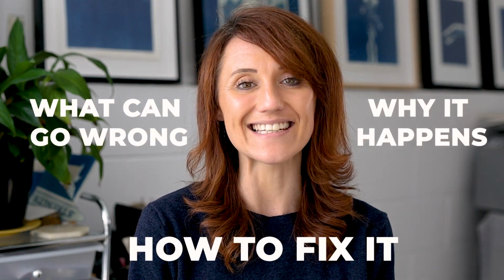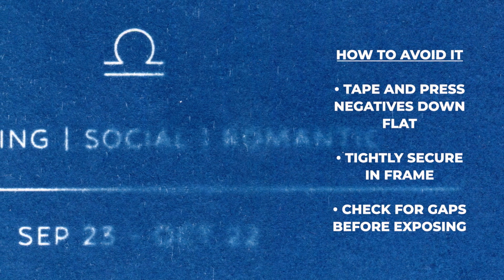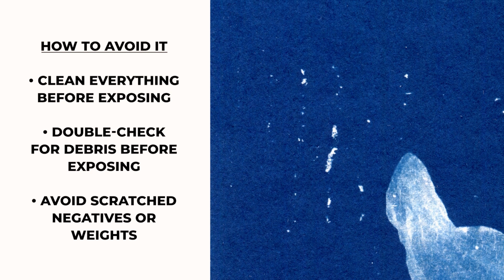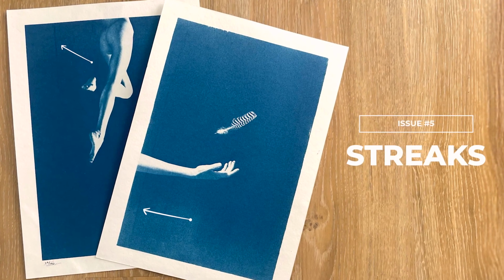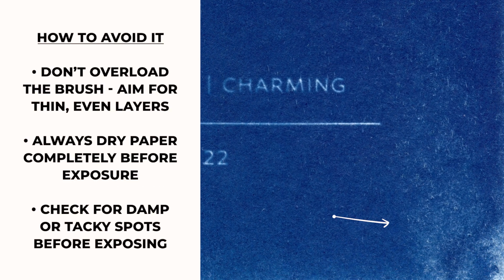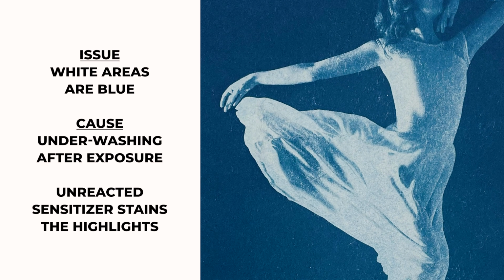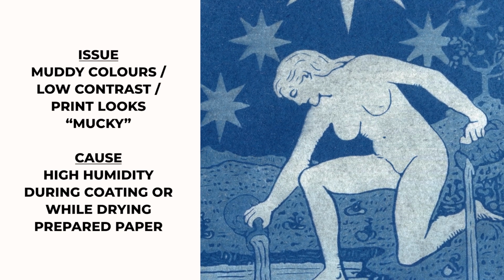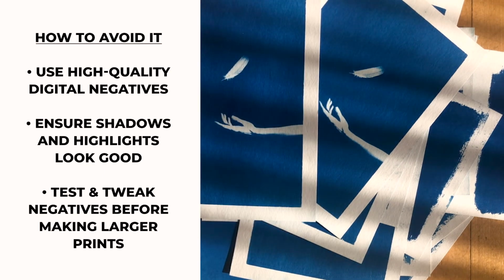10 Cyanotype Mistakes (And How to Avoid Them)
I've been making cyanotypes professionally for years—and while it's one of my favourite art forms, it can also be surprisingly unpredictable. In this video, I’m walking you through 10 common cyanotype mistakes, using real examples from my own work to show you what went wrong, why it happened, and how you can avoid it.

Whether you're a beginner learning the basics of cyanotype printing or a more advanced artist looking to troubleshoot your process, this guide will help you improve your results and avoid frustration. From underexposed prints to chemistry issues and coating problems, I cover it all.

🎥 What you'll learn in this video:
• Common cyanotype printing errors
• What causes patchy or uneven cyanotypes
• Why your prints are too light or too dark
• Fixes for streaks, speckles, and blurry images
• Tips for better coating, exposure, and rinsing
• How to improve your consistency and confidence